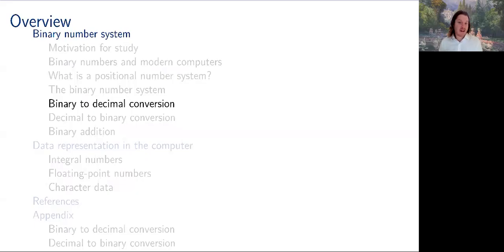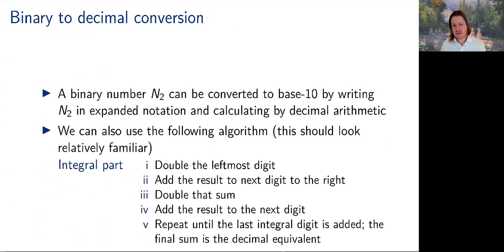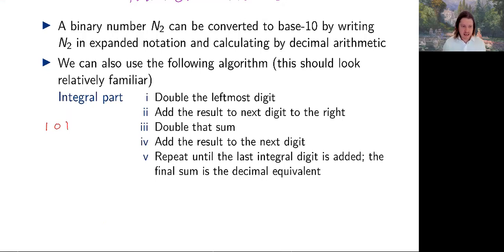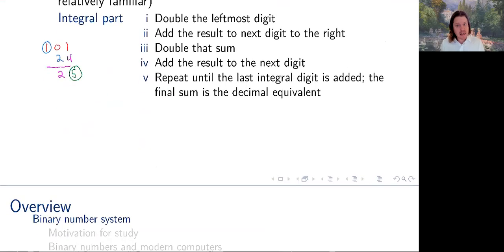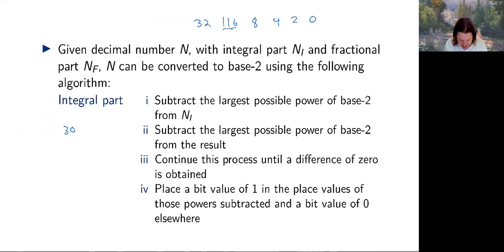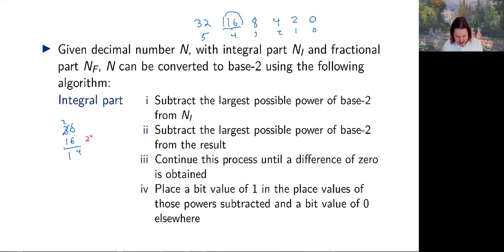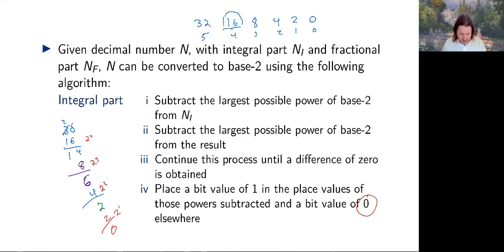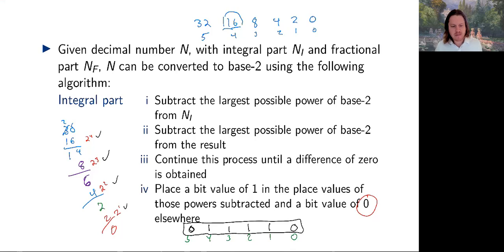Binary to decimal + decimal to binary conversions